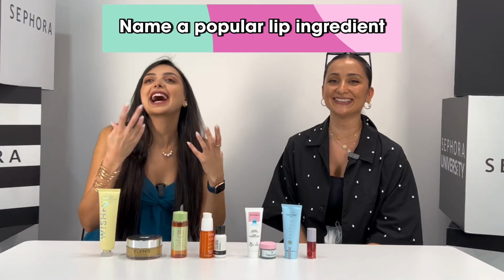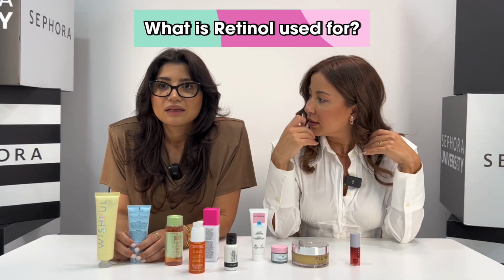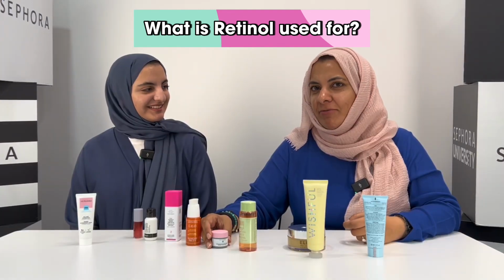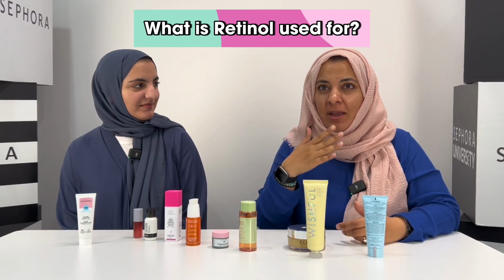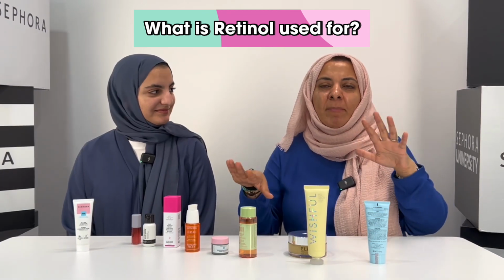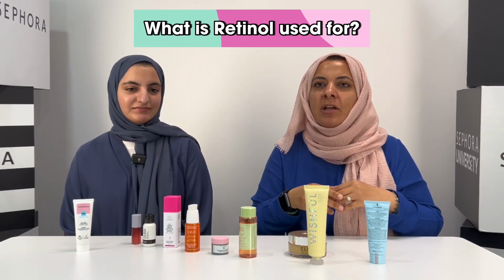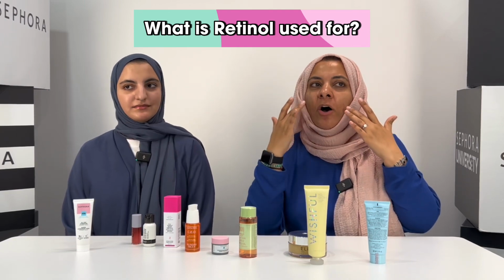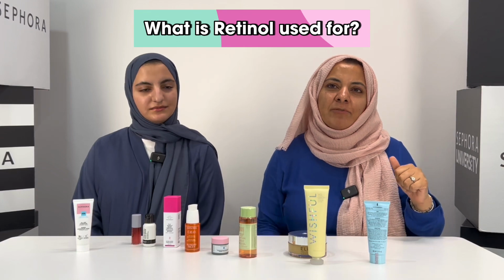Can you solve this skincare pop quiz?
Hey Sephora lovers! We put you to the skincare test and you certainly delivered. 👀

There’s no need to have a 9-step skincare routine but if you were to pick one of the following from the products in the video, which would you shop?